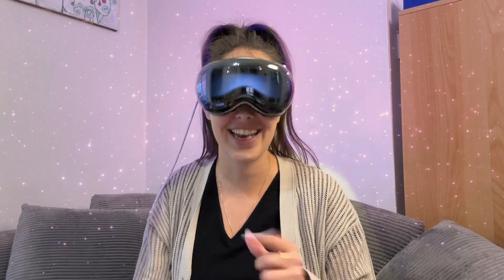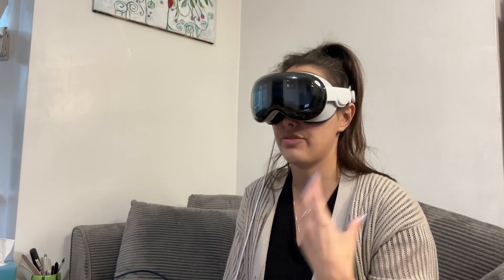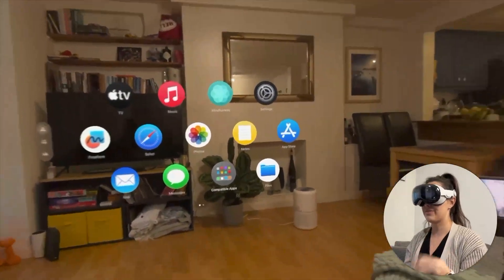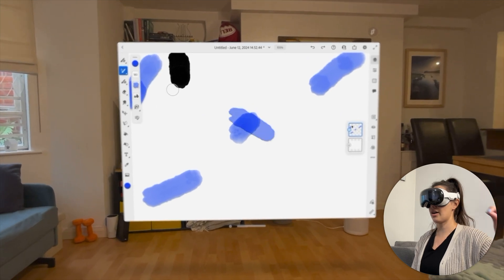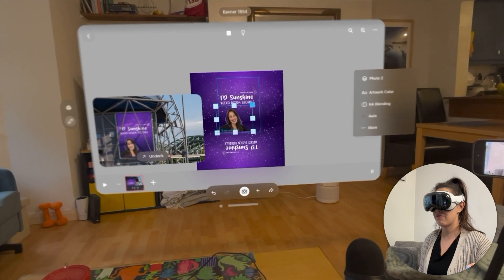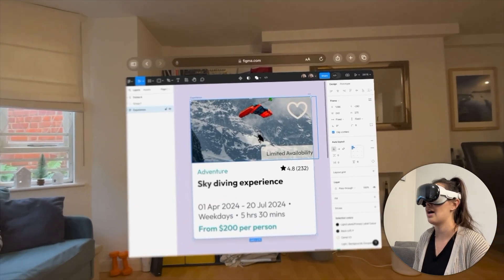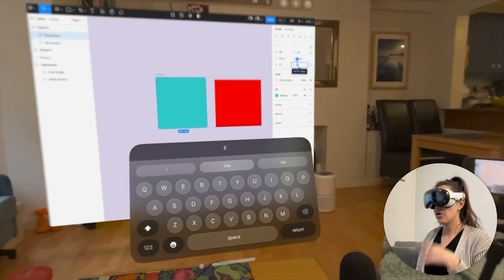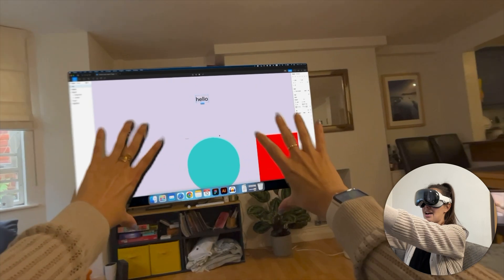Figma on Apple Vision Pro | Apple Vision Pro Design Tools Overview 2024 | Figma in VR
🌼 _CHAPTERS_ :
00:00 Intro
00:22 Gestures and Native Apps
02:39 Environments
04:32 Freeform
05:46 Adobe Fresco
07:31 LifeSurface
10:10 Figma on Safari
13:46 Figma on extended MacBook